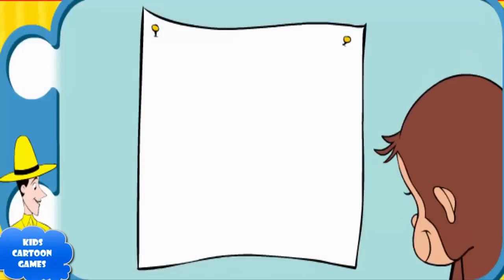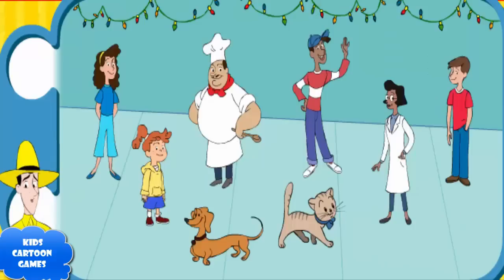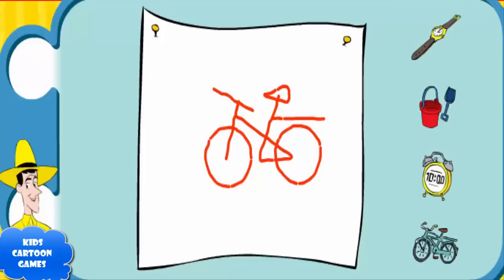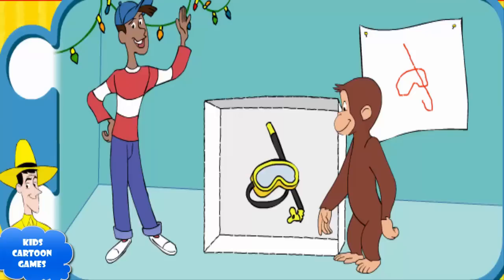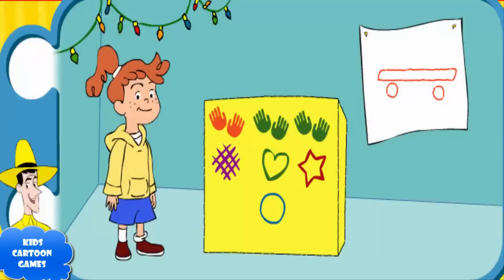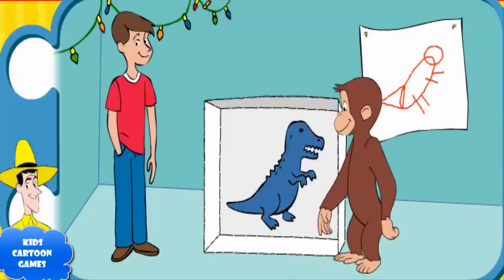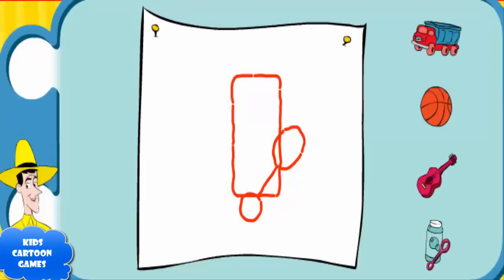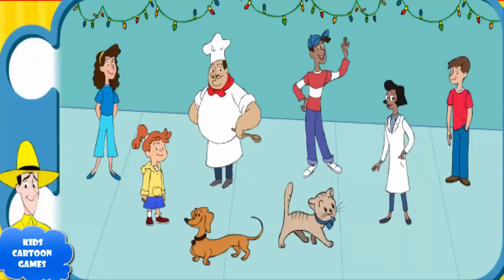Curious George Present Time Full Episode Gameplay NEW GAME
George loves to give presents to his friends, and you can join him on his adventures! First help him decide who to get a present for. Then, can you "read monkey" to find out what present George wants to get? Next, head out to the toy store to get the present (watch out for those other shoppers!), and enjoy wrapping the present. Finally, celebrate with George's friends. And along the entire journey, you can practice your matching skills, pattern-recognition skills — and your decorating skills!. Enjoy

Curious George - Part 2 New Episode Educational Cartoon Full Educational Cartoon [HD] Review. Take a look at my C. Curious George - Part 2 New Episode Educat.

Application de montage YouTube,Curious George Full Episodes - Video Compilation Game movie 2014 Curious George theme song,Video Compilation Game movie,Curiou.

Curious George Brings Spring Full Episodes Review. Take a look at my Curious George Brings Spring Full Episodes Review and find out in what ways Curious Geor.

Welcome to today's game. Today I played a new game. The name of our game, Curious George George Brings Spring. Game play is really quite pleasant. Curious.

Curious George Brings Spring Full Episodes Review. Take a look at my Curious George Brings Spring Full Episodes R. Curious George - Part 2 New Episode Educat.

Curious George Brings Spring | Curious George 2014 Find the Dinosaurs. Bird Brain. George's Neighborhood. George Brings Spring. Balloon Chase. Fishing with G.

Application de montage YouTube,Curious George Full Episodes - Video Compilation Game movie 2014 Curious George theme song,Video Compilation Game movie,Curiou. Curious George Brings Spring.

Curious George bring spring. Help George find all the bunny and bring spring to the cities.

Count the bubbles as they pop! Clap hands or yell 'pop!' to pop bubbles in George's bubble bath in this audio input counting game. Look at my curious george .

ora, english, episodes, episode, cartoon, game, online, game review, play game, fun games, cartoon games, dora la, Dora Cartoon game playlist, Dora Full,disn. CURIOUS GEORGE is an animated.

CURIOUS GEORGE is an animated series based on the popular books by Margret and H.A. Rey and airs daily on PBS KIDS. Curious George Games For Kids Cartoons Bu.

Curious George Animal Dance Party HD New 2014 Curious George Swings Into Spring 2013 Curious George 2013 Relax And One In A Million Chameleon Curious George .

Curious George - Museum Of Numbers Full Episodes Educational Cartoon Game [HD] Review. Check out my Curious George - Museum Of Numbers Full Episodes Educatio.

Playing cards - full episode george full episodes for children busyday flowers full episode series long episodes en english game george dressed for a birthda.

George jumpz Loca wen she asleep. George jumpz Loca again lol. George jumpz Loca wen she awake. George jumpz a Ducky LMAO. Caillou in english & caillou e. Ge.

Curious George Magic Seeds New Gameplay 2014 Curious George Swings Into Spring 2013 Curious George 2013 Relax And One In A Million Chameleon Curious George 2.

Enjoy and see you soon! Curious George Full episodes Doctor Monkey full movie 2013 curious george full episodes, curious george antv, curious. curious george full episodes.

On Monday, April 22, PBS KIDS presents a brand-new CURIOUS GEORGE special: CURIOUS GEORGE SWINGS INTO SPRING (check local listings)! The must-see movie event.